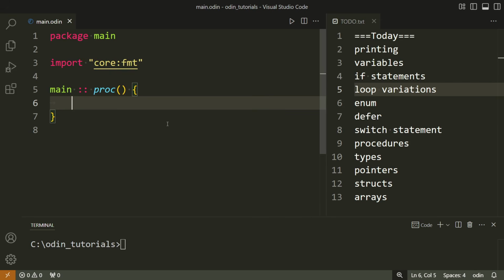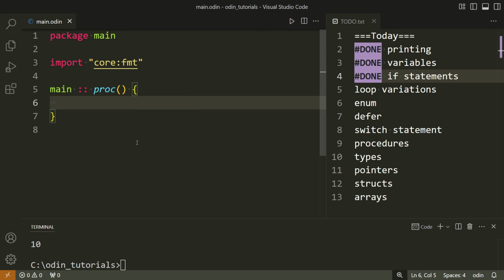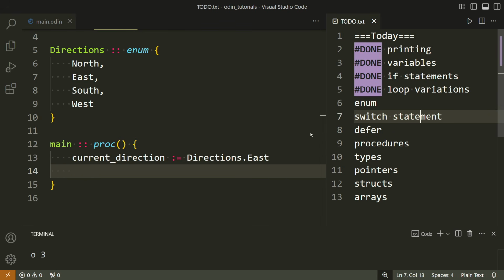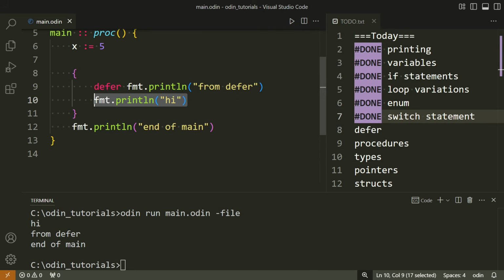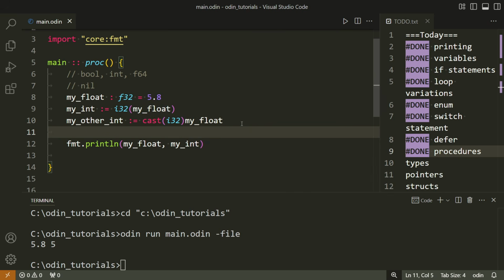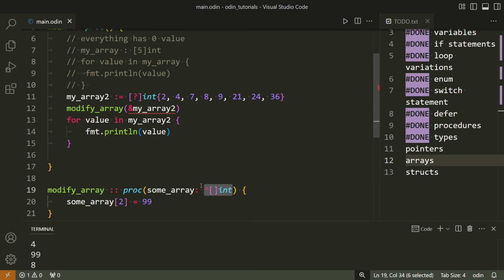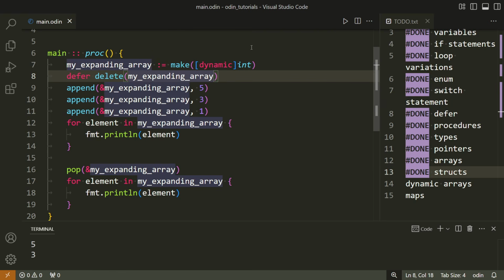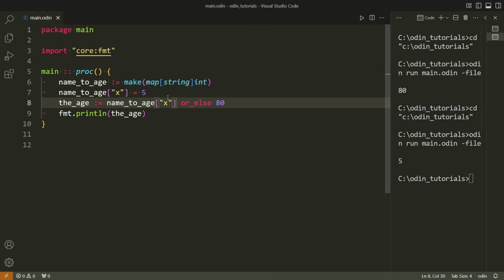Basics of Odin - A Fast, Simple Programming Language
This video is an intro to the Odin programming language. I assume that you have some programming experience. Odin is great for gamedev, with libraries like Raylib that ship with the compiler.

The syntax is similar to Jonathan Blow's Jai language.

00:00 : Introduction to Odin
00:24 : Printing with fmt
01:00 : Variables & Constants
02:50 : If / Else / Else If
04:10 : For Loops & Loop Variants
06:09 : Iterating Strings & Reverse
07:31 : Len, Continue, Break, Loop Labels
08:59 : Enums & Switch Statements
12:09 : Defer keyword
14:06 : Procedures / Functions
15:22 : Parameters & Return Values
16:42 : Multiple Returns (Div/Mod Example)
18:51 : Pointers
21:01 : Arrays
24:21 : Structs
26:19 : Dynamic Arrays
29:40 : Map
31:34 : Allocator